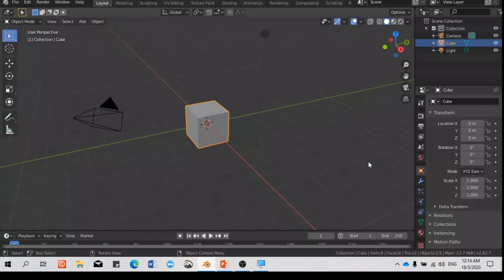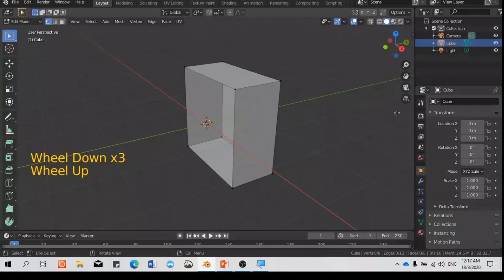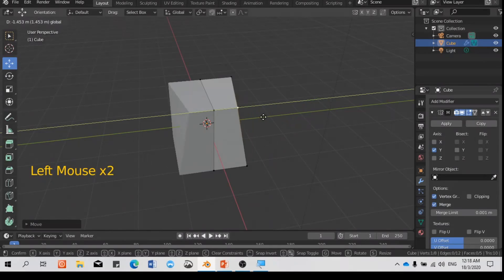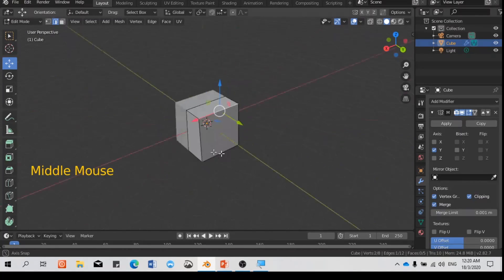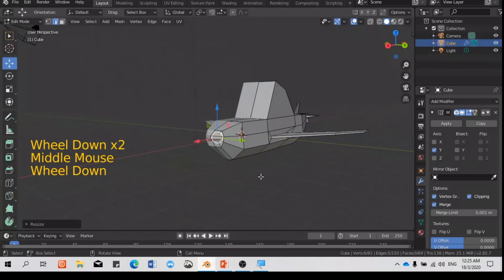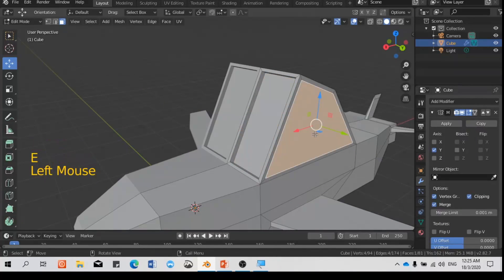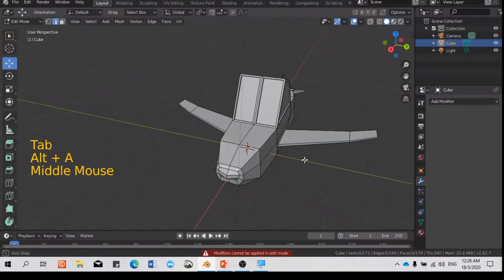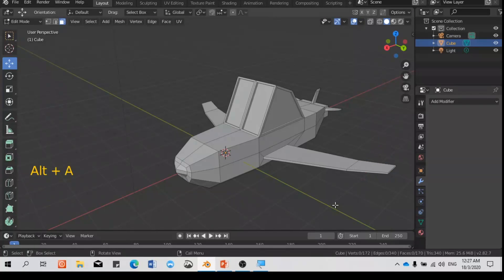15. BLENDER 2.82: MIRROR MODIFIER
In this video, I am going to show you on how to make a symmetrical object by using MIRROR MODIFIER in Blender 2.82.

The Mirror modifier mirrors a mesh along its local X, Y and/or Z axes, across the Object Origin. It can also use another object as the mirror center, then use that object's local axes instead of its own.

So you don't have to do extra works for the other side.